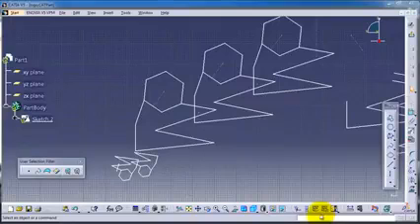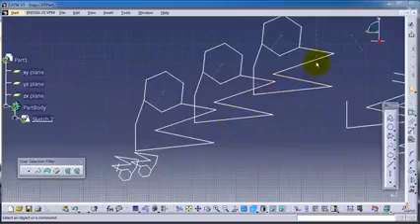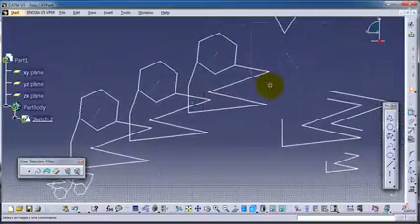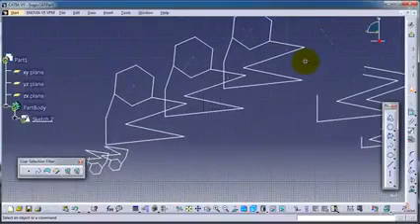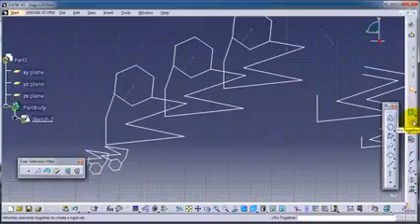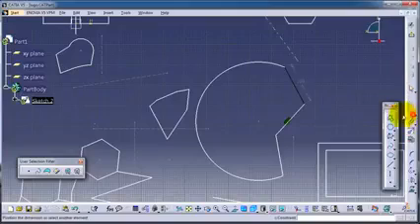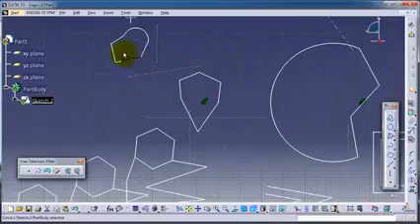24 CATIA Beginner Tutorial Fix Together